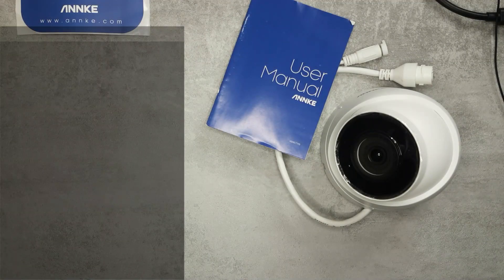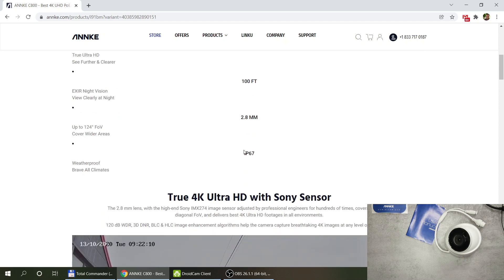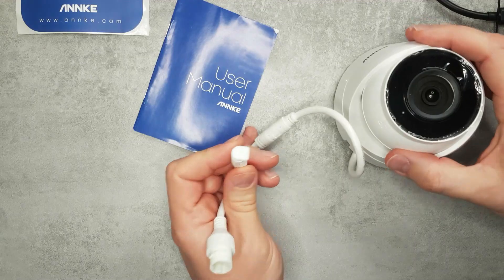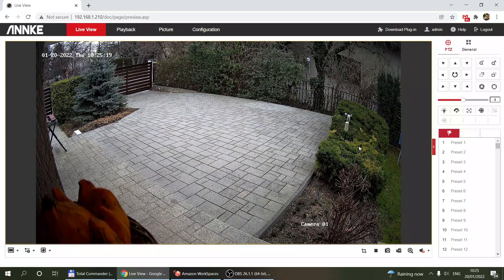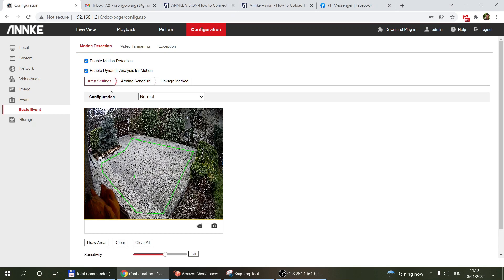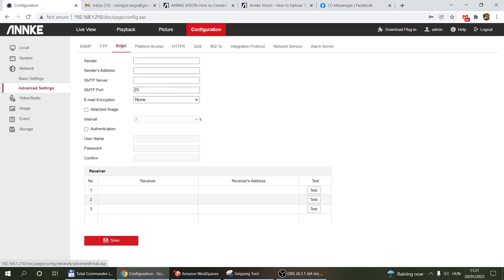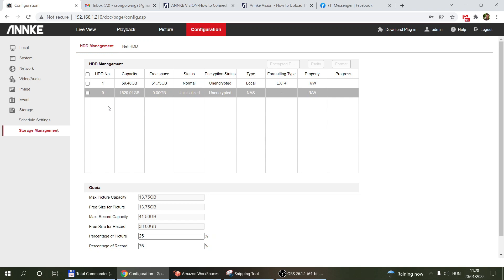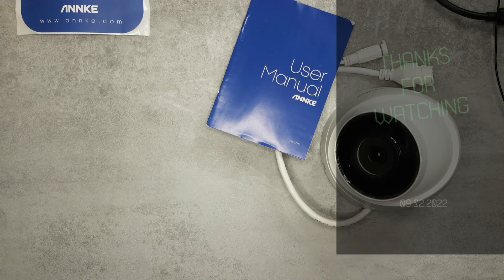Annke C800: 4K PoE IP camera: specs and config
C800 is Annke's entry to 4K cameras, fixed view and position, but still includes all the image capabilities and a good Sony sensor.
This video is a general view and some configuration, Node-Red integration will be in a follow-up video.

Chapters:
0:00 Intro
1:43 Product listing, example clips
4:22 Unboxing
7:15 Web interface, live view and playback
10:30 Configure motion detection
12:56 FTP, Email, clip storage
16:17 Record to network storage
18:48 Outro